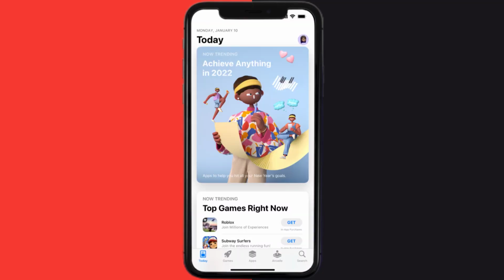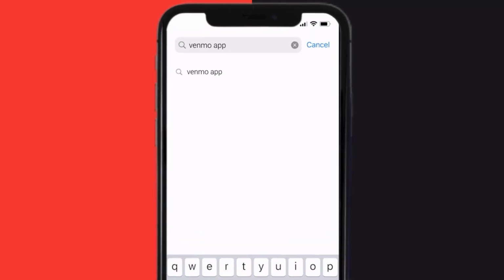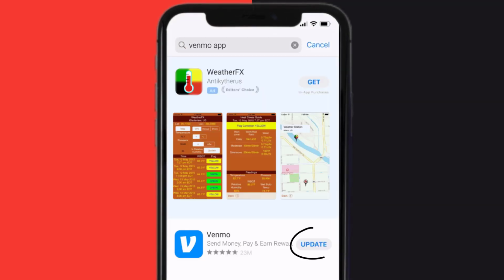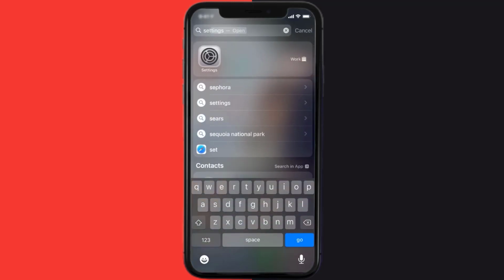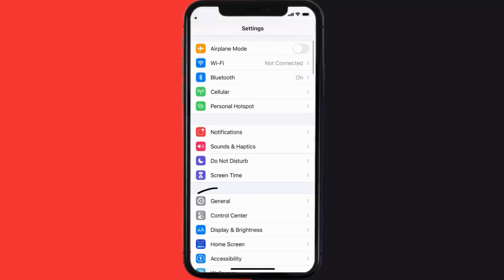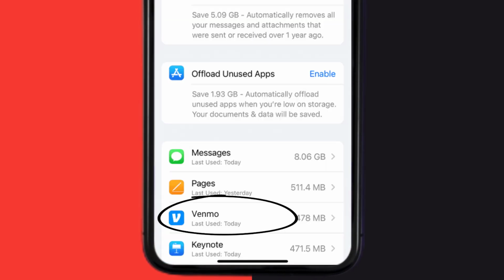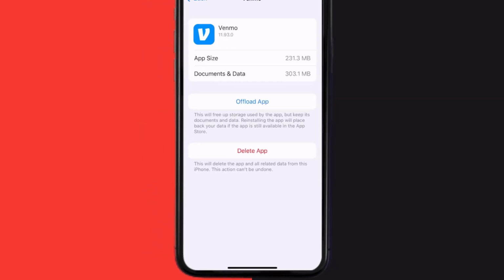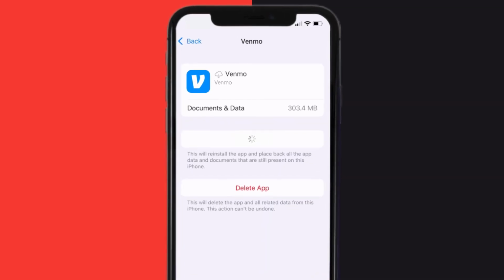How to Fix Venmo Transaction Declined Please Try Again in a Short While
In this video, I'll show you How to Fix Venmo Transaction Declined Please Try Again in a Short While. This is the easiest and fastest way to Fix Venmo Transaction Declined Please Try Again in a Short While. Make sure you watch until the end of this video to find out How to Fix Venmo Transaction Declined Please Try Again in a Short While on Android and iPhone. These methods work on Android as well as iOS 11, iOS 12, iOS 13, iOS 15 and iOS 16. Hope you enjoy!

Video Parts:
00:00 Intro: How to Fix Venmo Transaction Declined Please Try Again in a Short While
00:08 SOLUTION 1
00:34 SOLUTION 2
00:58 SOLUTION 3
01:33 Outro: Ending

Topics Covered:
Bytes Media
how to
venmo transaction declined please try again in a short while
venmo transaction declined please try again in a short while. apologies for the inconvenience
venmo error message transaction declined please try again in a short while
venmo transaction declined please try again in a short while reddit
why does venmo keep saying transaction declined
why is my venmo transaction declined
venmo